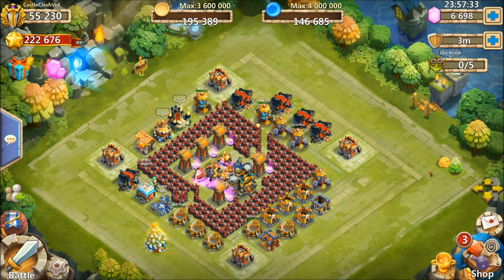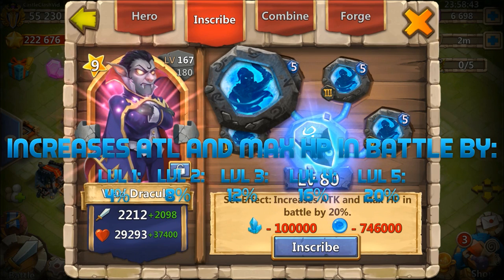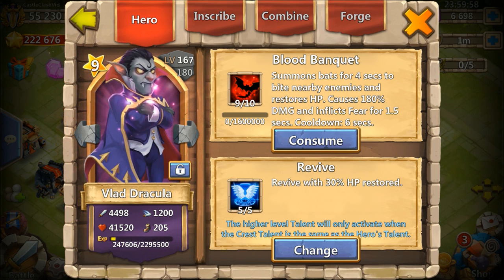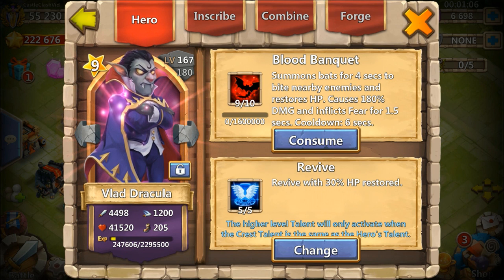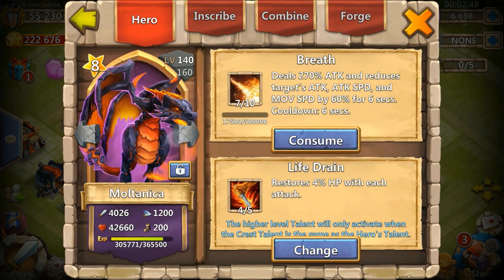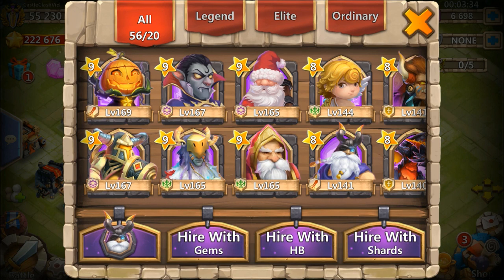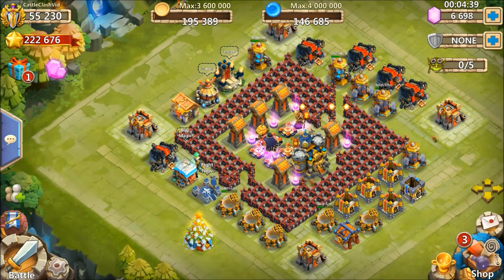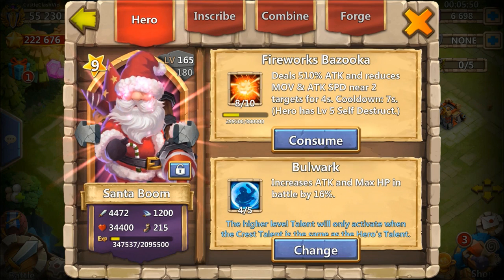Castle Clash - The Bulwark Crest || presented by BrutalTech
In this video Castle Clash collaborated with YouTube Clasher Brutaltech to showcase the powerful but often overlooked, Bulwark Crest!